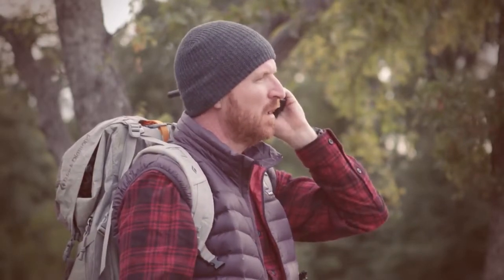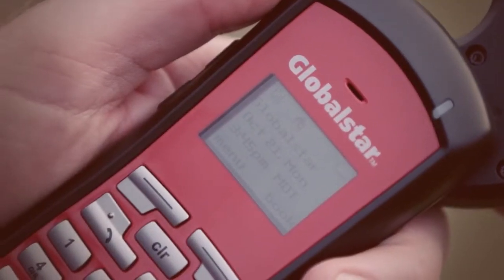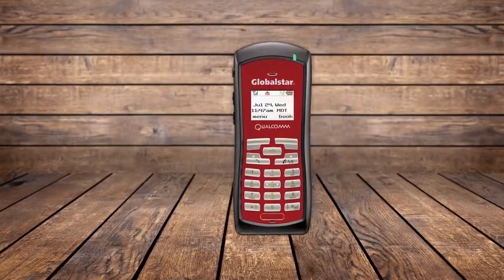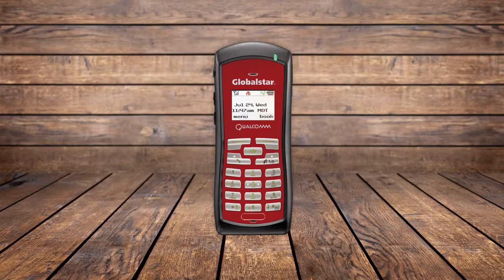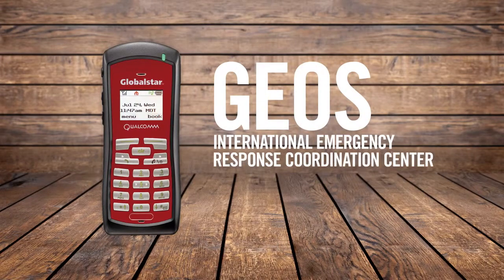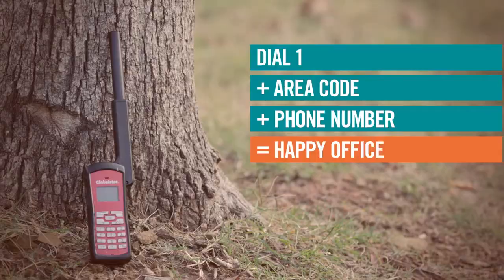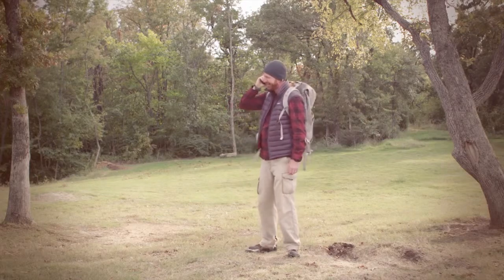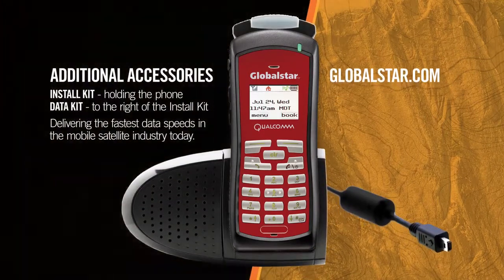GSP 1700 Satellite Phone | International Satellite Services